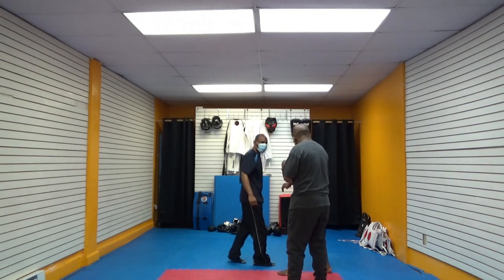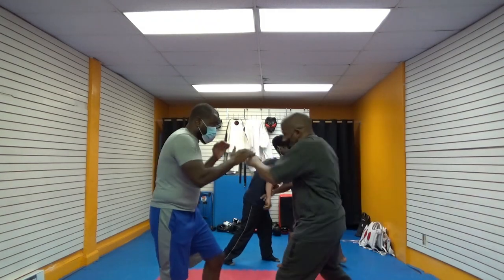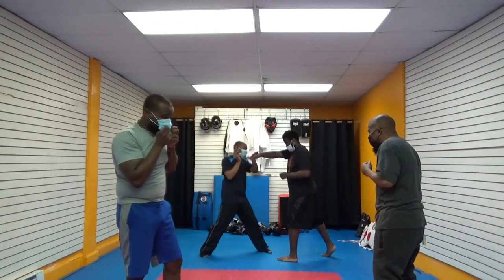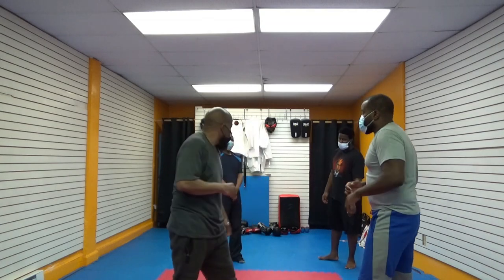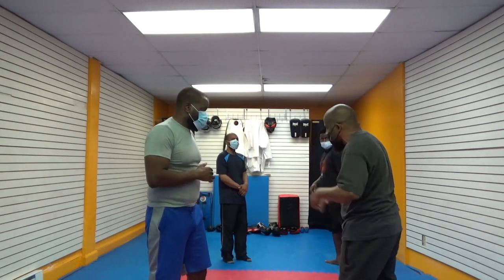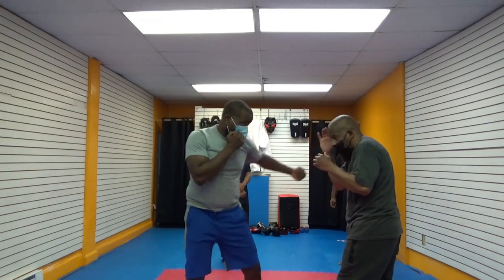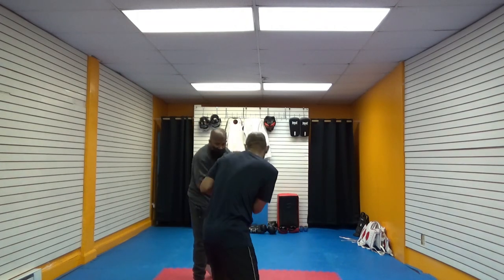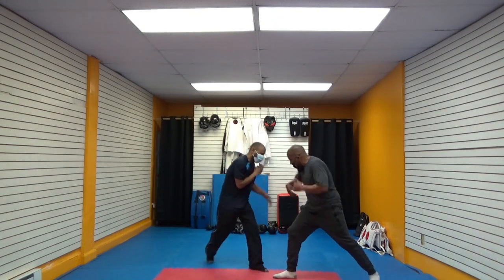A LOOK INTO A BARE KNUCKLE BOXING CLASS: 50 YEAR BOXING VETERAN TEACHES BK 101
This is a BEGINNERS  BARE KNUCKLE BOXING class where the FIRST lessons work to ALLEVIATE the fear of getting hit with a bare fist. That is the FIRST thing that needs to be done. Next, the the toughening of the body has to be addressed and started through a progressive method.